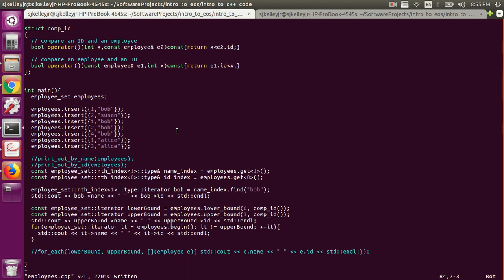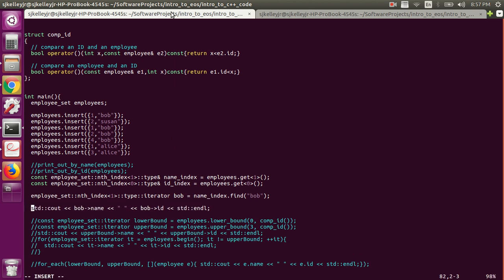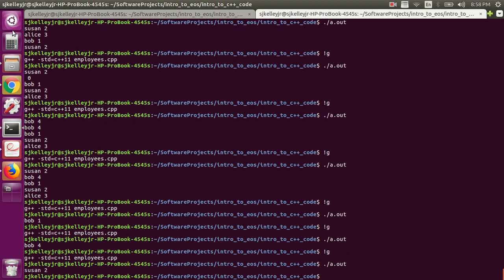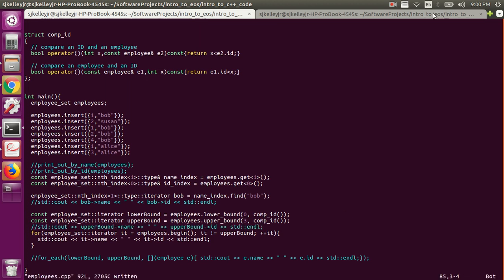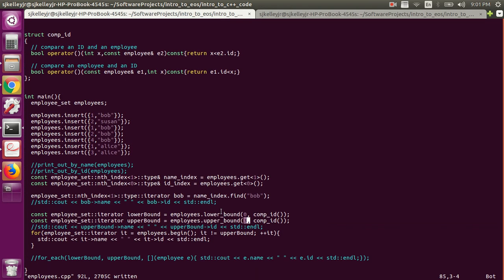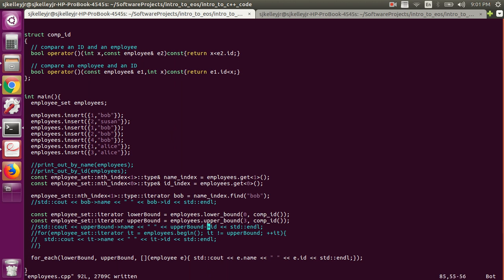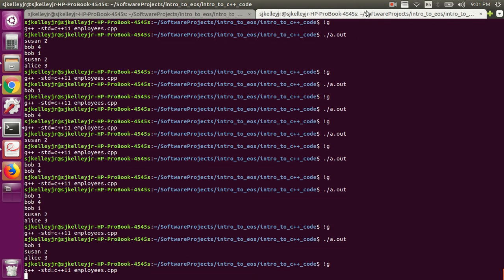04 Querying - multi_index - Learning Blockchain Development with EOS and C++